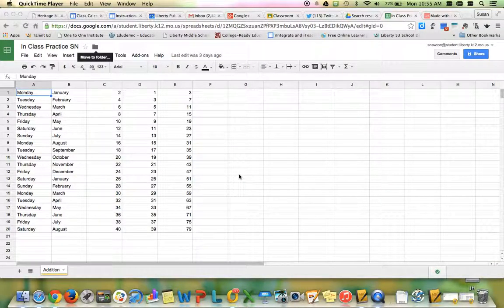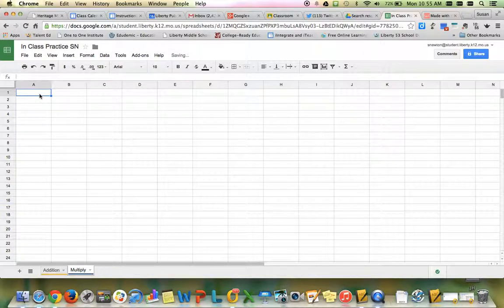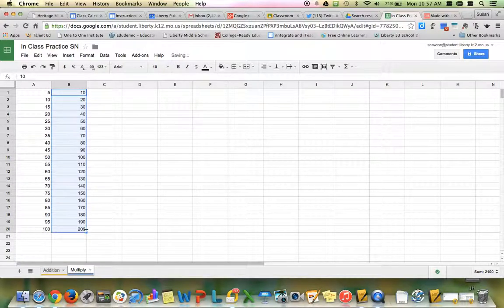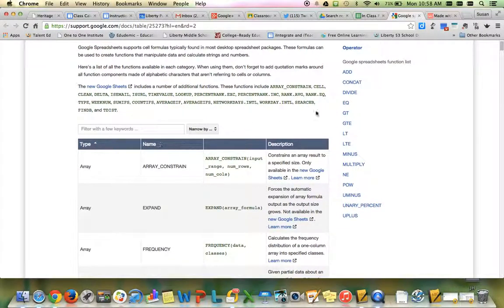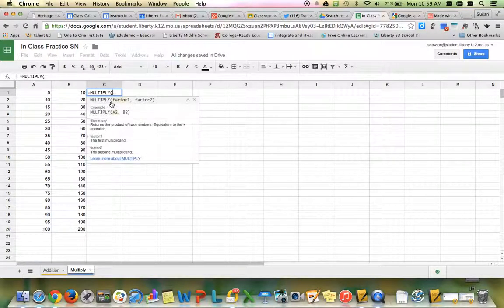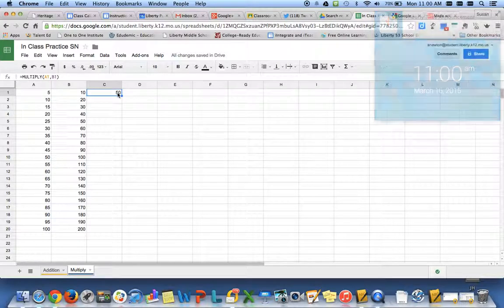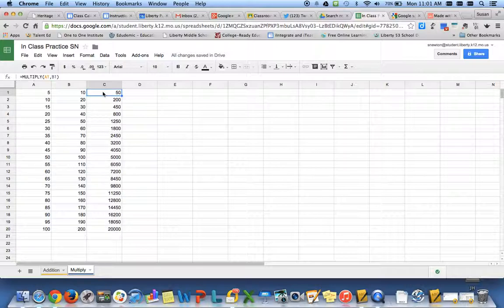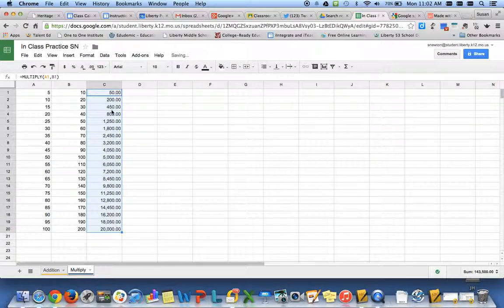Spreadsheets #5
1. Shows how to build a multiplication formula 2. Describes how to format numbers correctly.